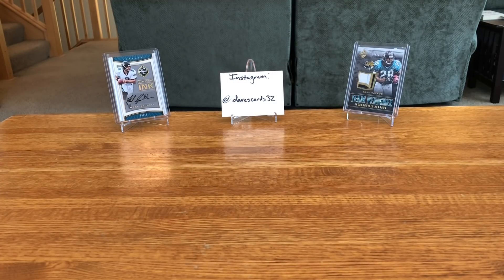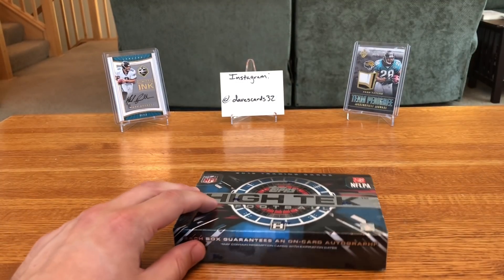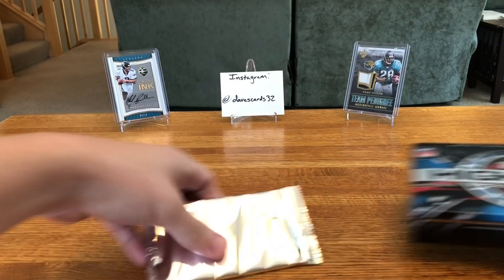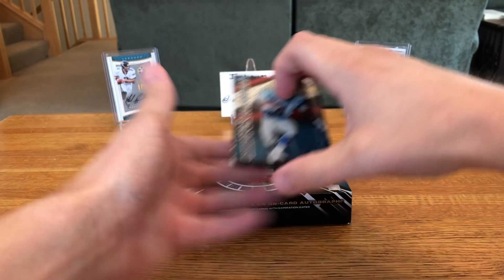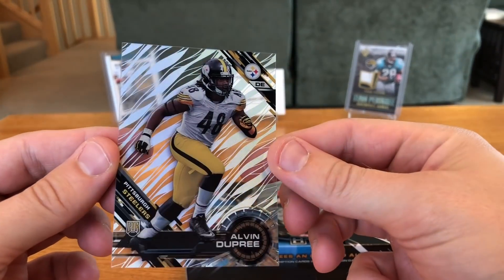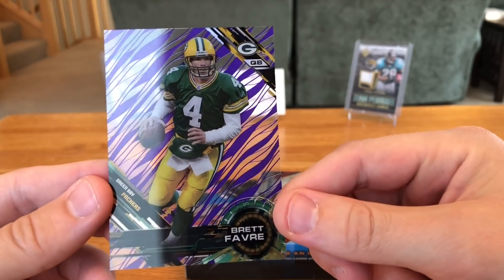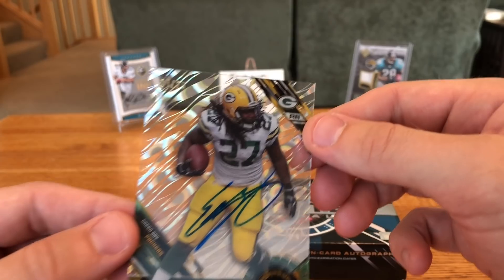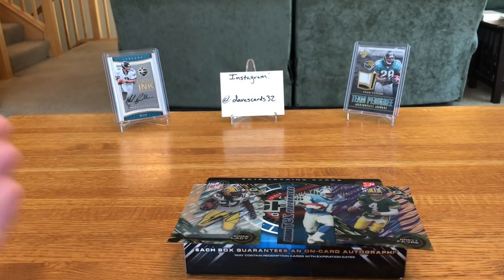2015 High Tek Football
Picked this up super cheap on eBay with a coupon. Enjoy!